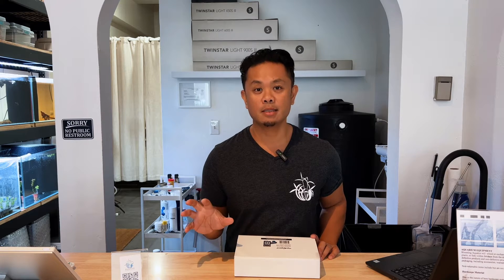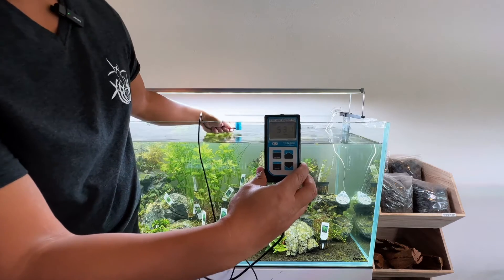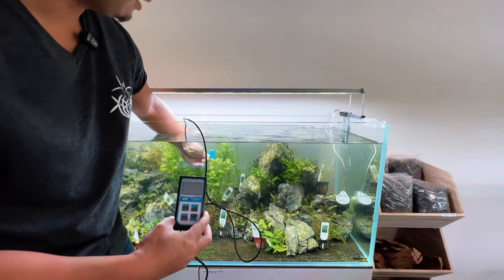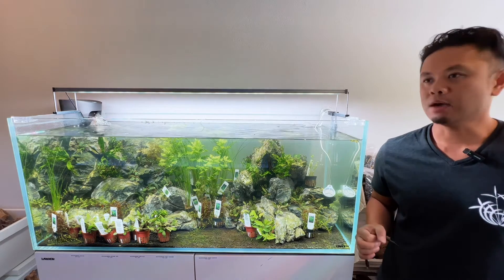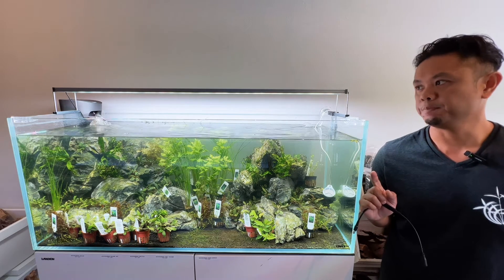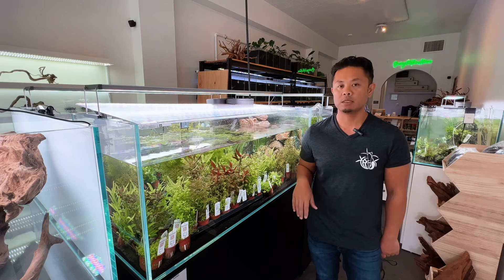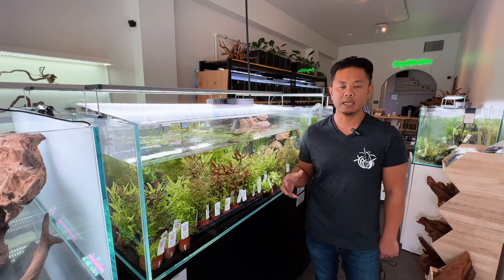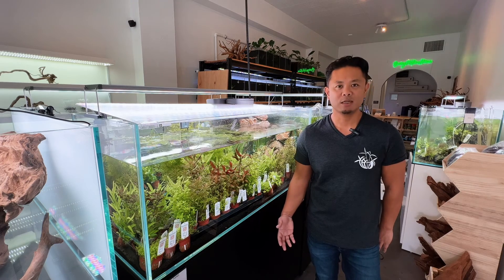Measuring PAR values for the Twinstar S Series ver. 3 Aquarium Light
In this video, we will unbox a PAR meter and use it to measure the PAR value for a Twinstar S Series ver 3 light. The PAR value is the true measurement for a light’s ability to grow plants. Check out how the Twinstar light performs! Happy aquascaping!